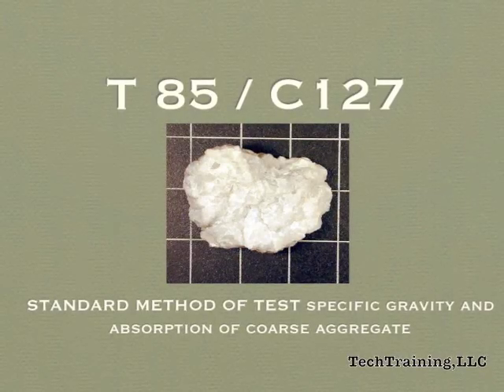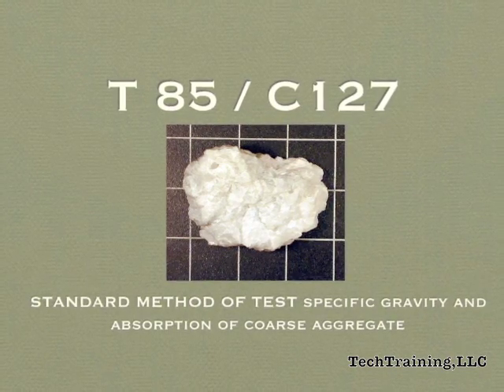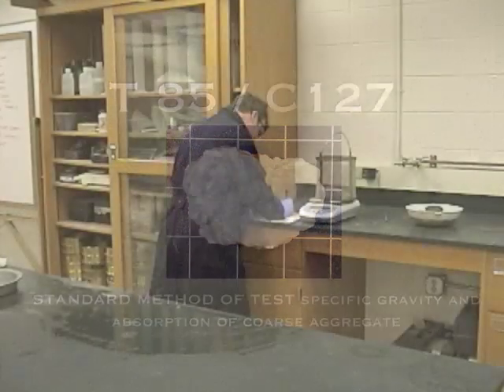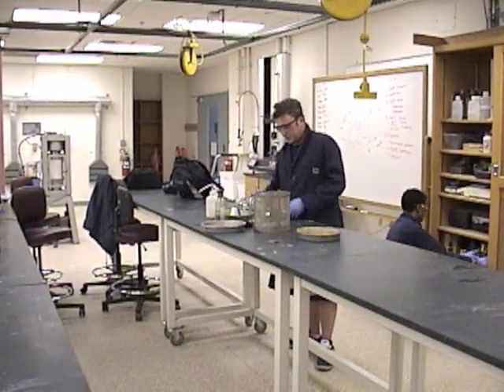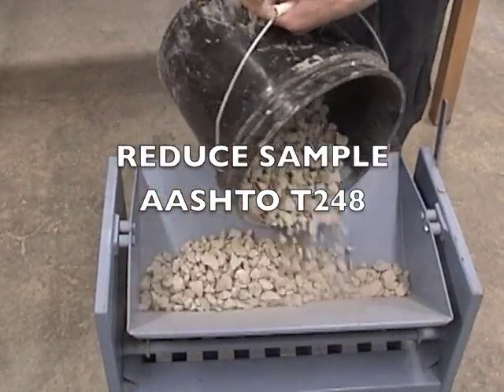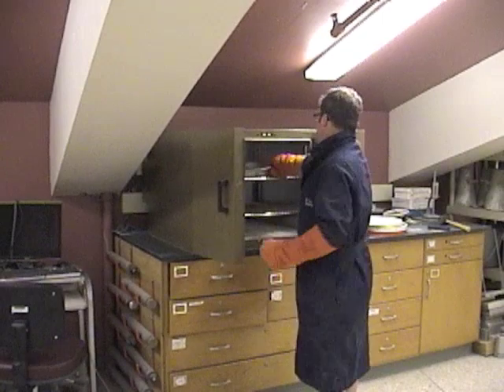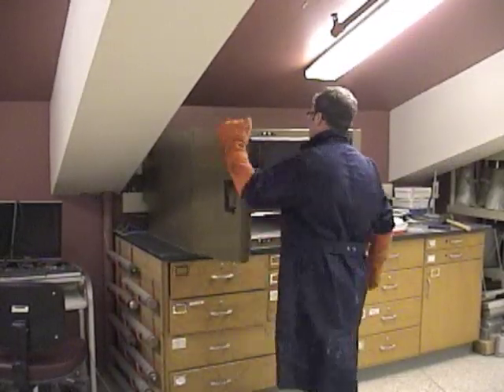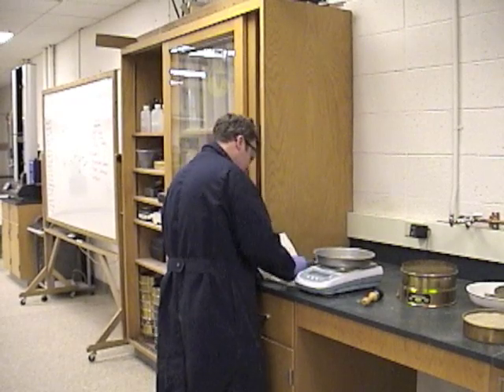C127 30 second spot